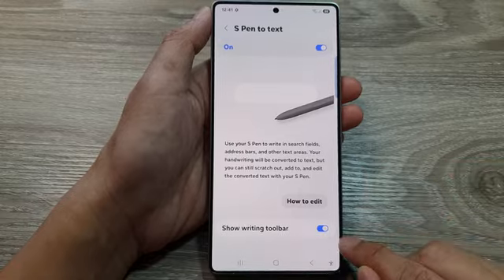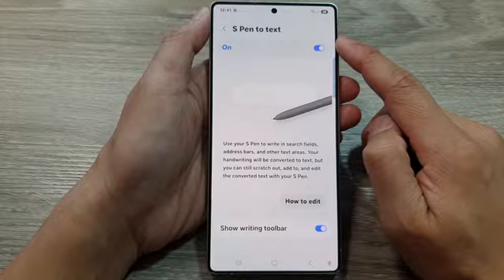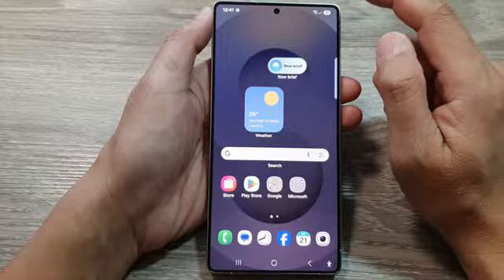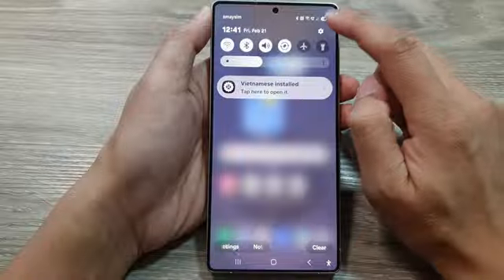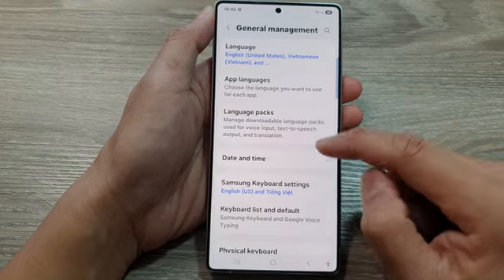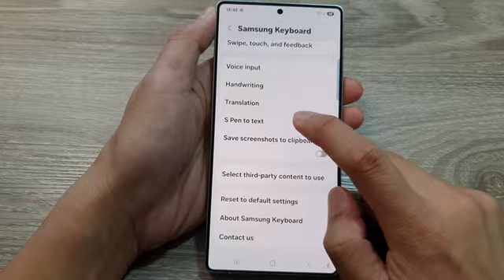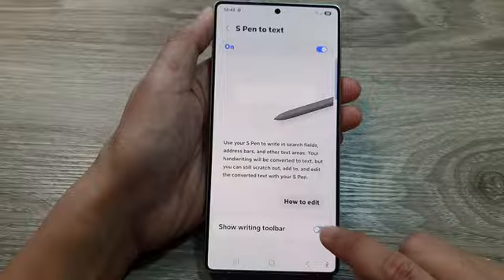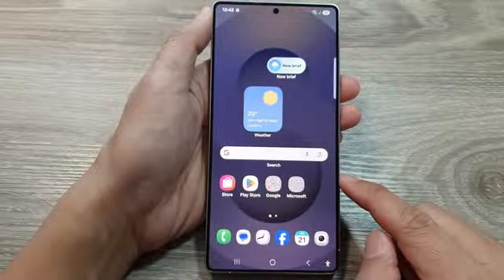How to Show/Hide Writing Toolbar with S Pen to Text! | Galaxy S25/S25+/Ultra 💡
Learn how to show or hide the Writing Toolbar when using the S Pen to Text feature on your Samsung Galaxy S25, S25+, or S25 Ultra. This toolbar provides quick access to writing tools, making text input smoother.